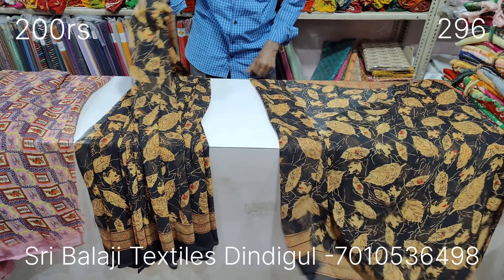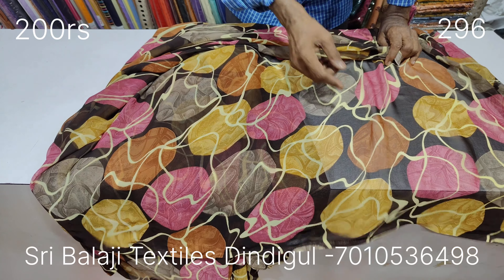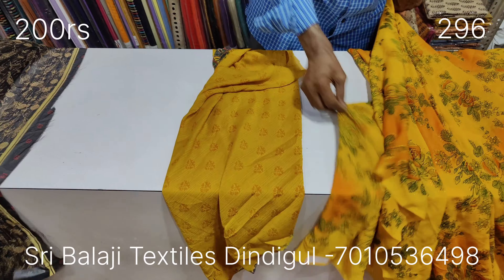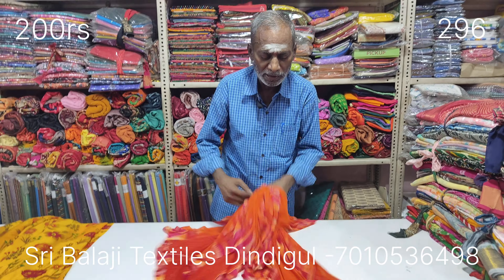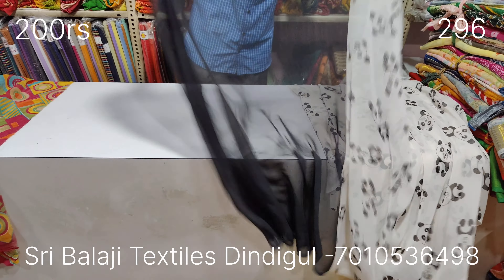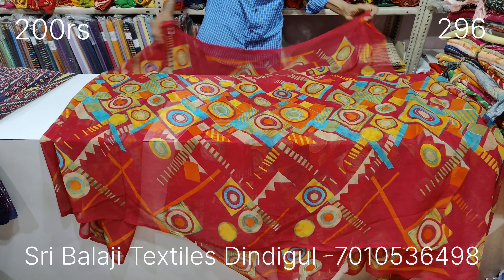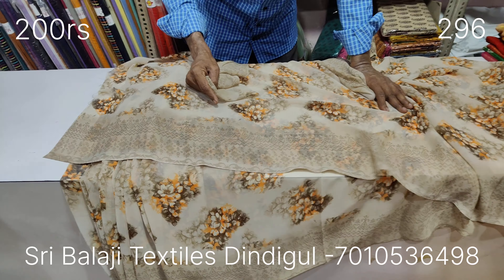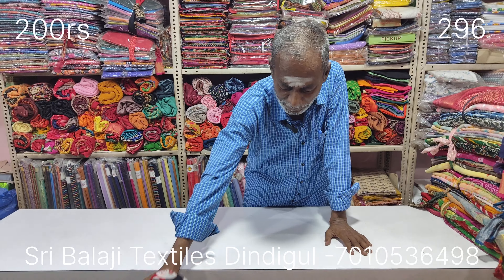200rs நீங்கள் ஒரு சேலை கூட வாங்கிகொள்ளலலாம் 20-06-2024 SoftPoonam Joint Sarees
In this video we just showed latest collection of Party wear Joint Sarees
Price:200rs
Shop Location:Sri Balaji Textiles,Near Sollaihall theatre,Opp to rajan dental Hospital,Dindigul-624001.